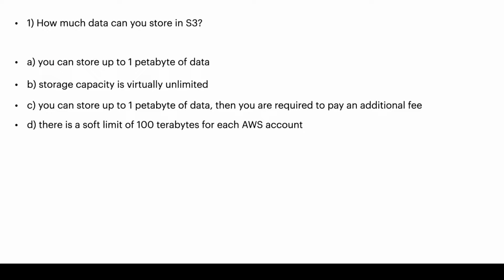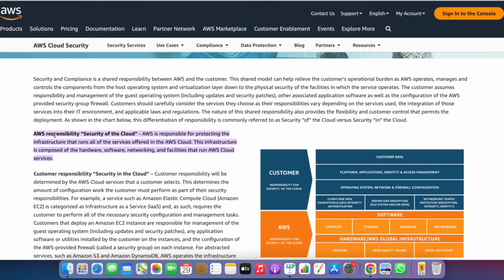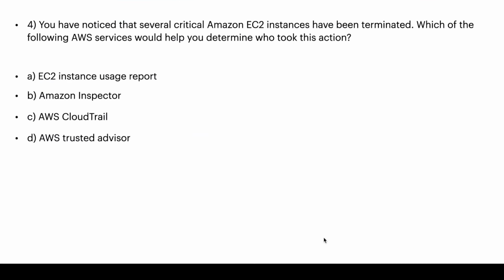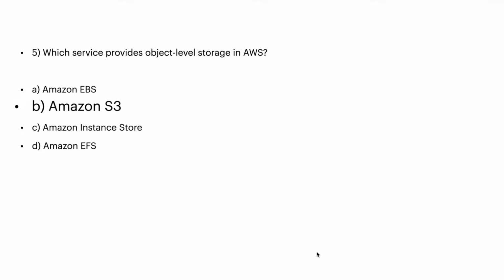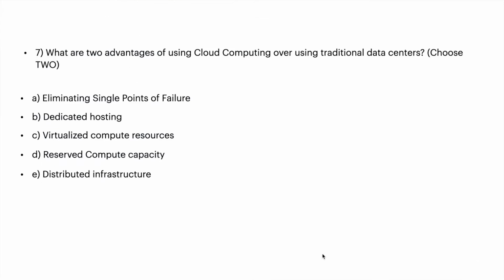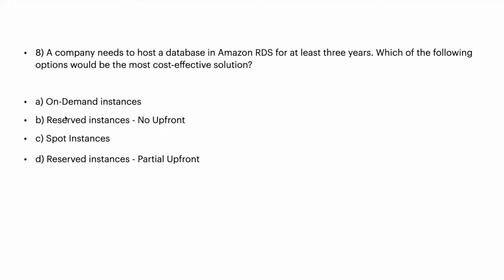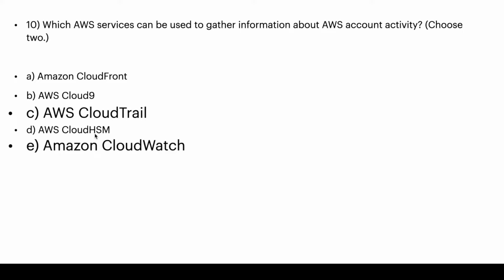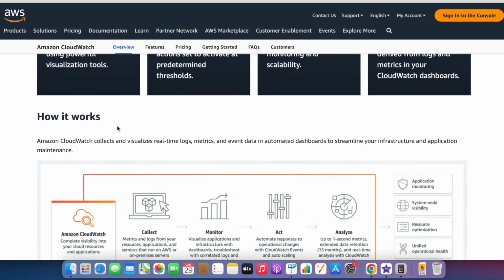AWS Certified Cloud Practitioner Exam Questions and Answers